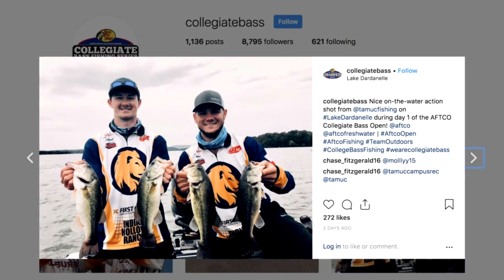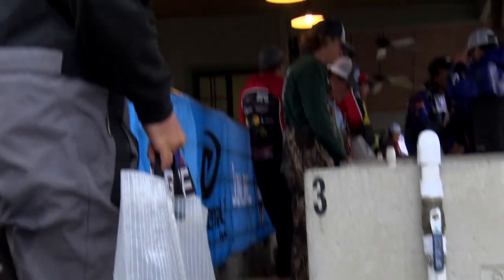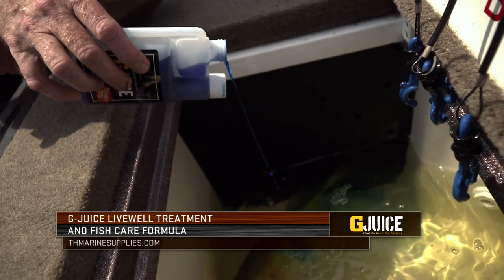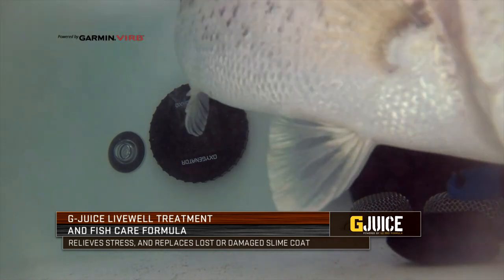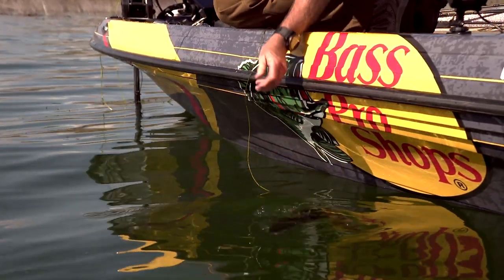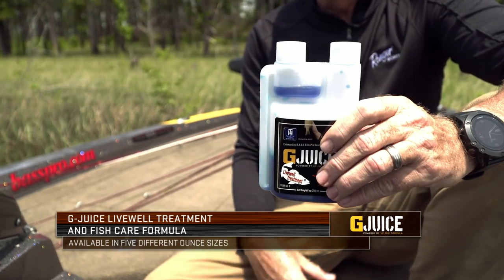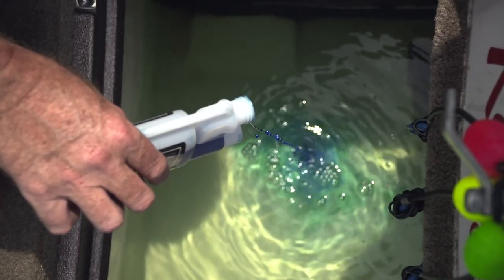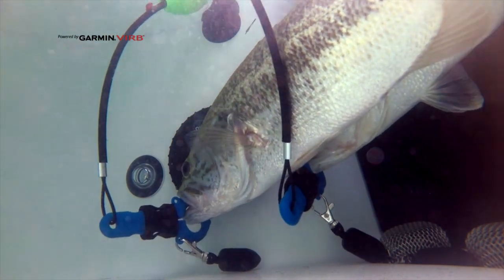TH-Marine G JUICE Product To Keep Fish Alive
The T-H Marine G-Juice Freshwater Live Well Treatment keeps fish healthy and anglers from incurring costly penalties at weigh-ins. By adding essential electrolytes to live well water and removing harmful nitrates, ammonia, chlorine and heavy metals, the T-H Marine G-Juice Freshwater Live Well Treatment ensures your fish make it to the dock at their optimum weight. The G-Juice formula was developed from over 15 years of research and is proven to replace skin slime and stop fish from bleeding. A fish under duress can experience weight loss or regurgitate what it has recently eaten, causing you to lose precious ounces. Protect yourself against penalties and fish against injury with the T-H Marine G-Juice Freshwater Live Well Treatment. T-H Marine G-Juice Freshwater Live Well Treatment is the trusted choice of BASS Elite Series pro, Gerald Swindle.

- Approved for use with THE OXYGENATOR

- NON-TOXIC to Humans, Pets and Aquatic Life
- Removes Nitrites, Ammonia, Chlorine, Chloramines, and Heavy Metals
- Adds Essential Electrolytes
- 1 oz Treats 60 Gallons

The Bass Pro Shops Collegiate Bass Fishing Series is the largest collegiate bass fishing series in the nation. The series is operated by the Association of Collegiate Anglers, which is an organization designed to provide long-term sustained growth within collegiate angling through assistance with forming institutionally recognized clubs, serving as a sanctioning body and resource for clubs, and providing a unified voice for collegiate anglers. The Association of Collegiate Anglers also provides benefits for school clubs including liability insurance, discount purchase programs, no entry fee tournament opportunities, media exposure, and much more!